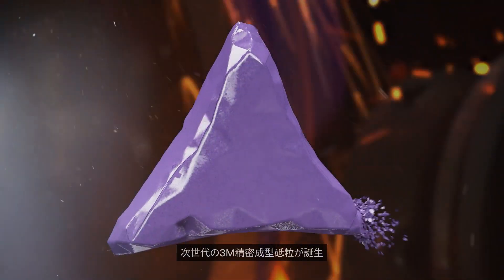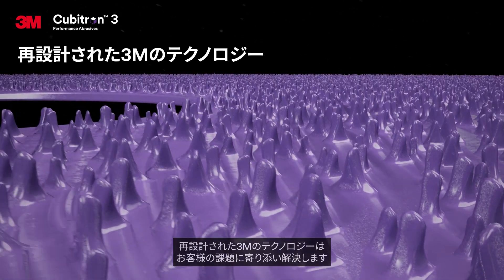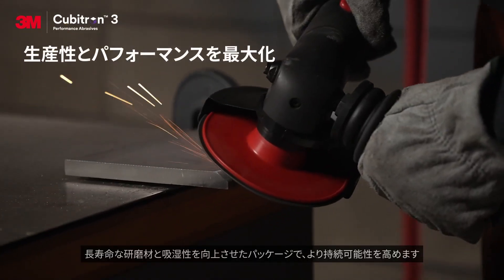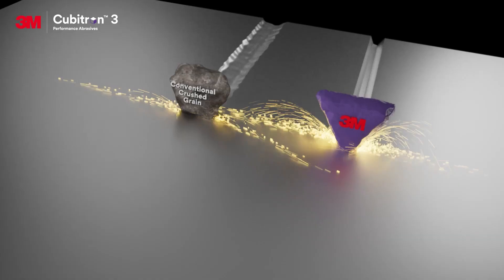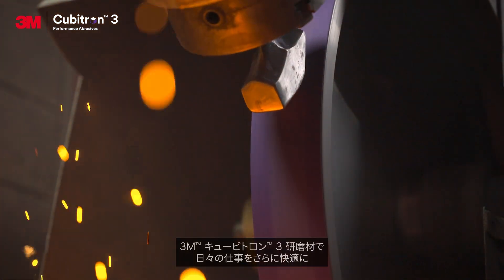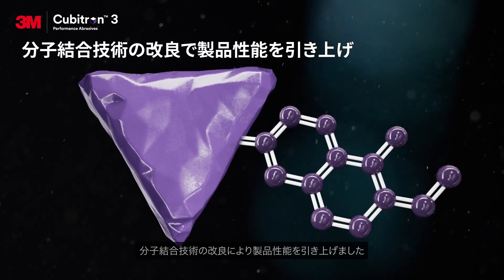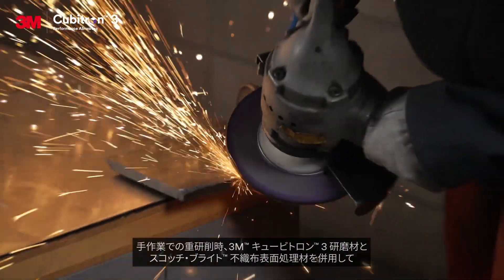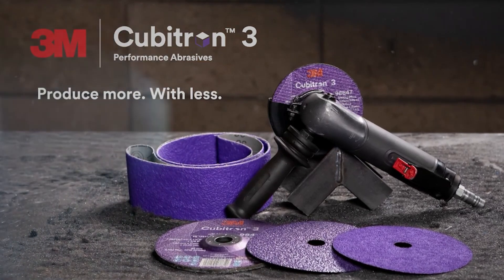新ブランド 3M™ キュービトロン™ 3 について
新ブランド 3M™ キュービトロン™ 3 誕生!!
世界初の精密成型トライアングル セラミック砥粒を、工業用研磨材に採用した「3M™ キュービトロン™ 2」が誕生してから12年。
新ブランド「3M™ キュービトロン™ 3」は、ますます深刻化する人手不足を背景に、「分子結合技術」、「三角形形状のセラミック砥粒」をさらに進化させました。 切断砥石、オフセット砥石は、分子結合技術を最適化しました。

この開発においては、日本市場におけるお客様の声を反映させ、日本のグラインダー作業を行う方にとって使いやすい製品となりました。
塗布研磨材（ファイバーディスク、研磨ベルト）においては、精密成型砥粒の形状がさらに鋭利になったため、より鋭く、より深く、より効率的に研磨することができます。
自動機やロボット研磨システムにおいても性能を発揮します。

3M™ キュービトロン™ 3は、長寿命化、高研磨力のみならず、作業快適性の向上とともに、振動・粉じん・騒音といった健康被害リスクを低減します。

■切断砥石 １．3M史上最高の製品寿命を実現 ２．厚みに頼らない切れ味 ３．材質を選ばない 鉄・ステンレス材で高い性能を発揮
■オフセット砥石 切断兼用 １．研削スピードに特化 ２. 3M従来品と比べて作業性を改善 ３．切断作業や縦使いも可能
■オフセット砥石 １．製品寿命に特化 ２．長い距離の溶接ビード除去やガス溶断後のノロ取りなどハードな研削作業に ３．長寿命でランニングコストの削減や交換の手間を削減